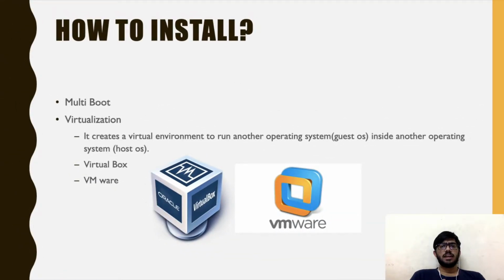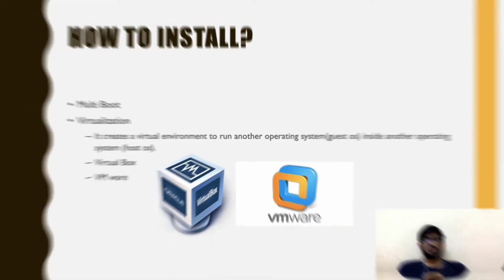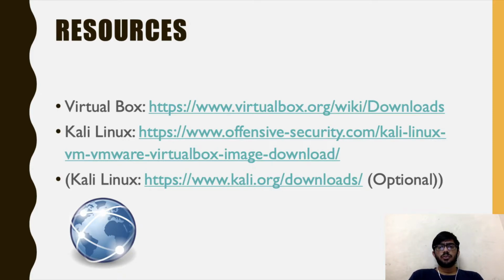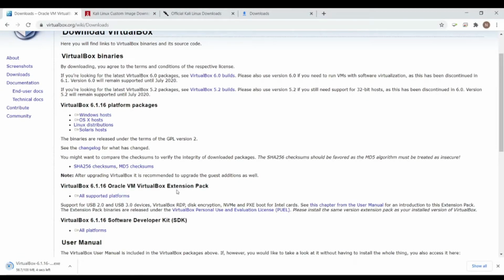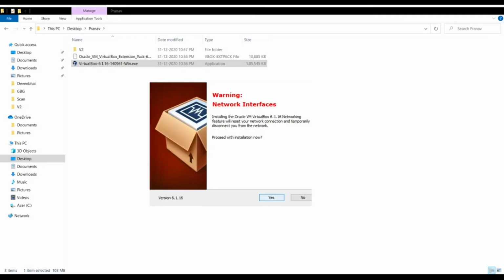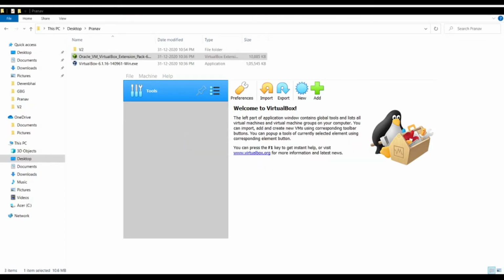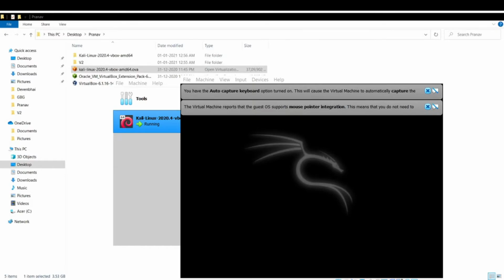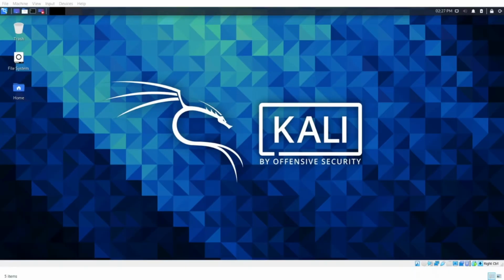How to install Kali Linux in Virtual Box? | Ethical Hacking | #1